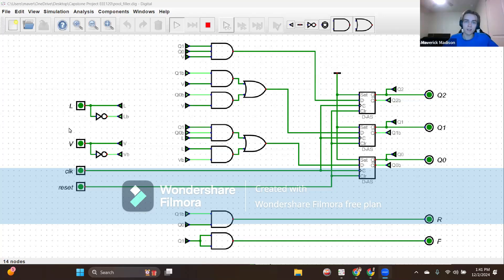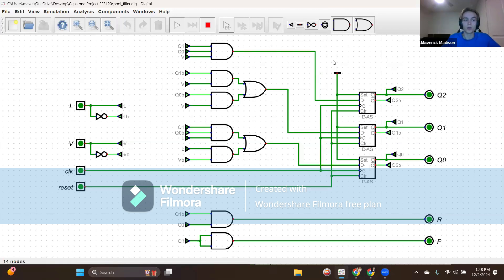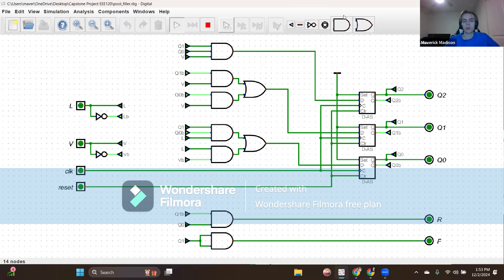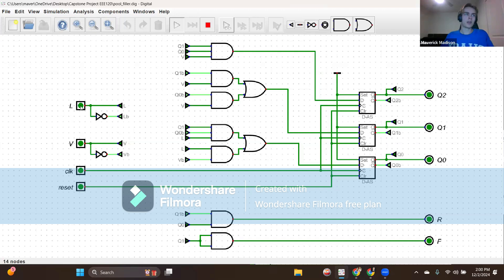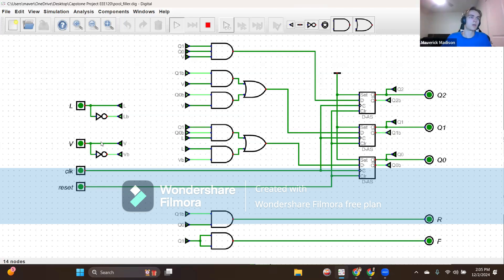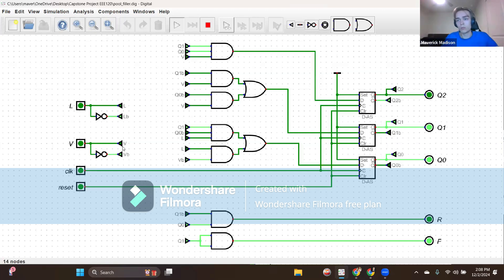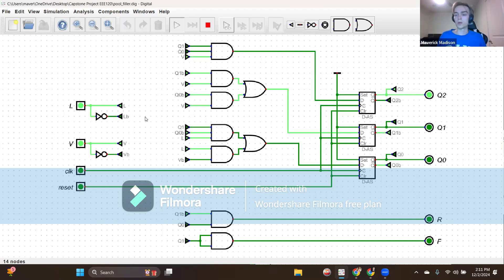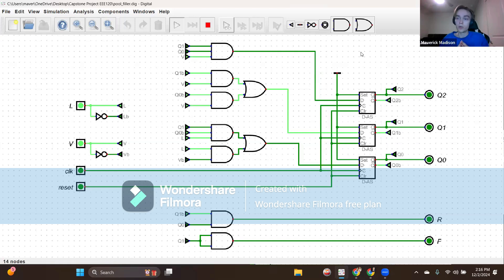EEE120 Capstone Project (Moore Machine Representation)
Electronic Pool Filler Design for EEE120 Capstone